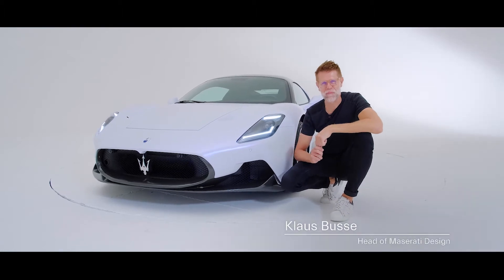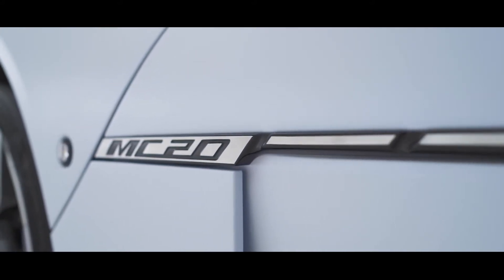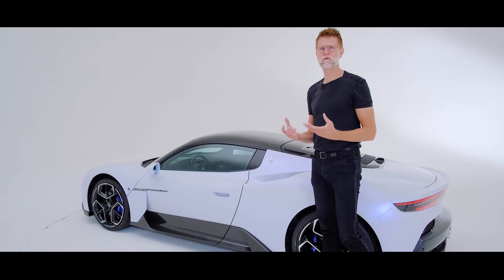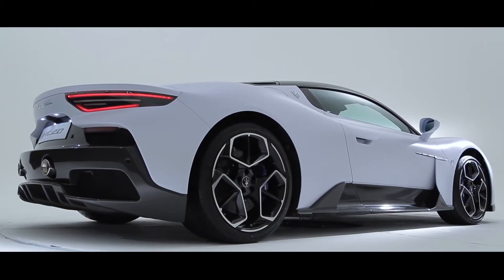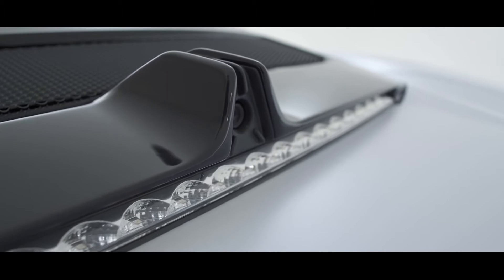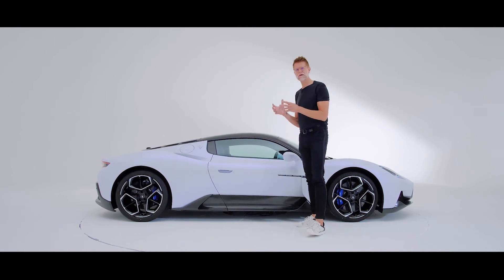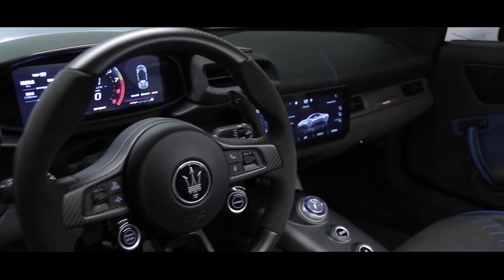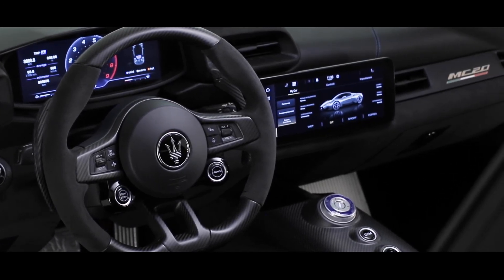Maserati MC20 - Klaus Busse Walkaround